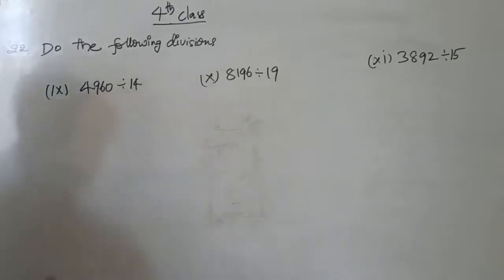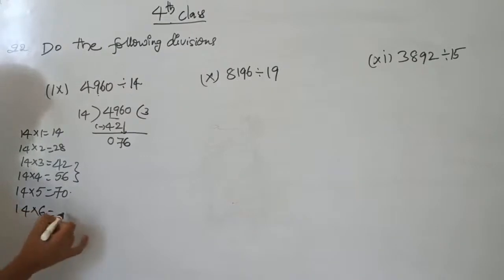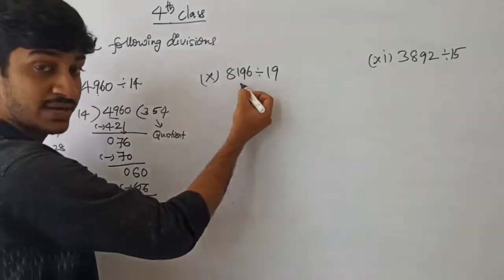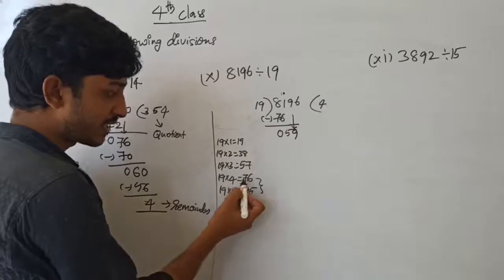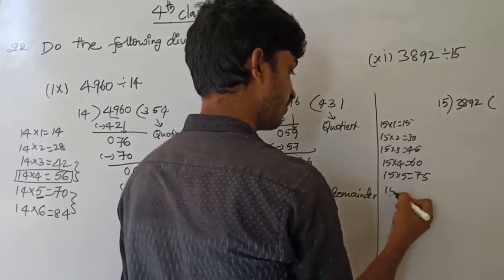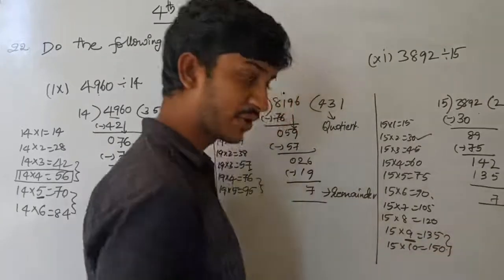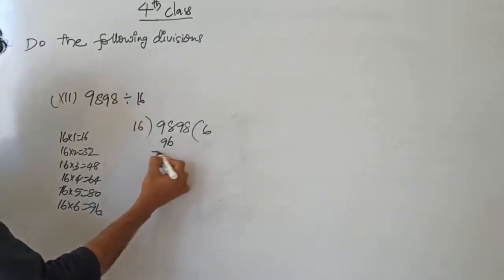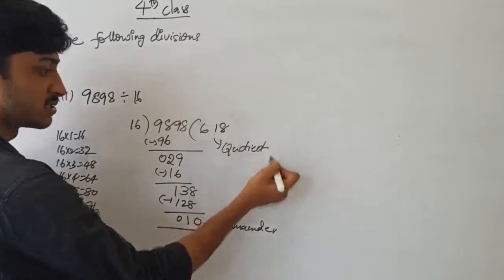BHANU E.M SCHOOL GADALA 17/10/20 4th class mathematics